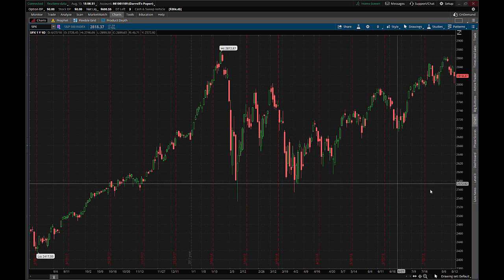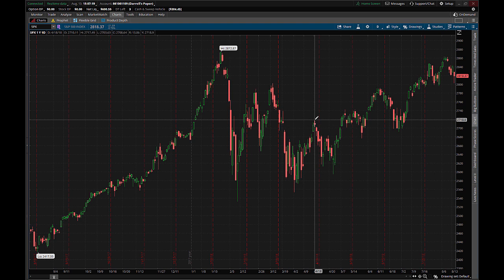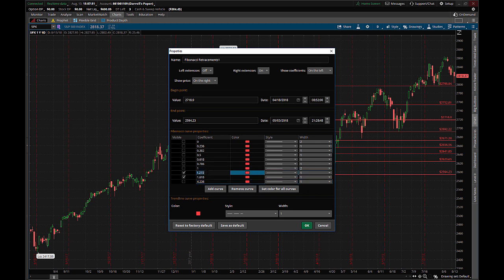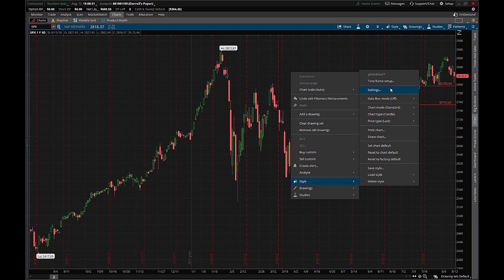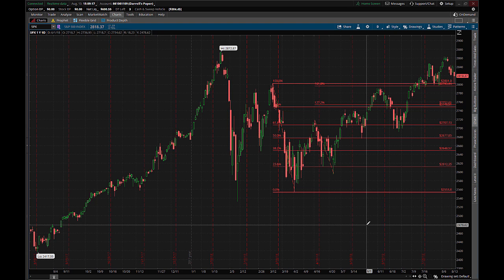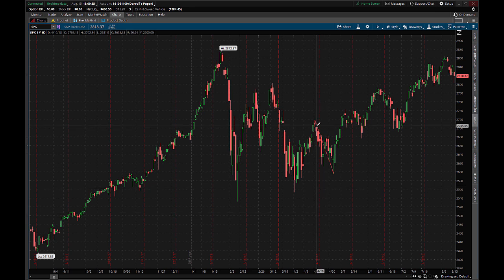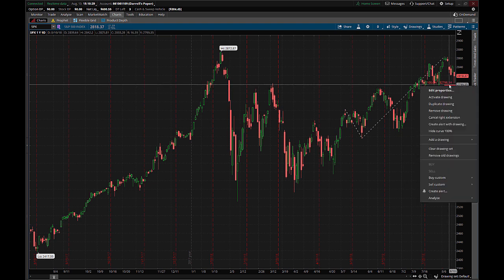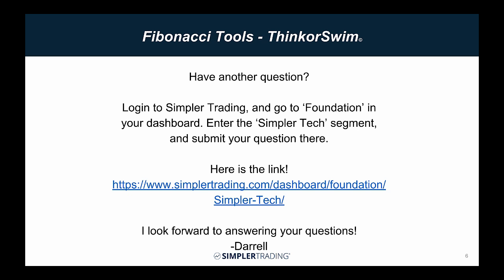How to Use Fibonacci Tools in Thinkorswim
Proper Fibonacci Analysis starts with setting up your tools. During this tutorial, our IT Manager Darrell Gum describes how to setup your Fibonacci tools in Thinkorswim.  Do you have more tech related trading questions? and for tips and tricks on how to trade using Fibonacci, join us in Simpler Foundation.